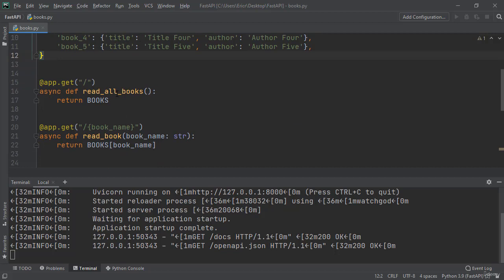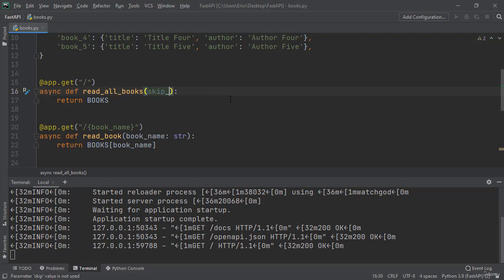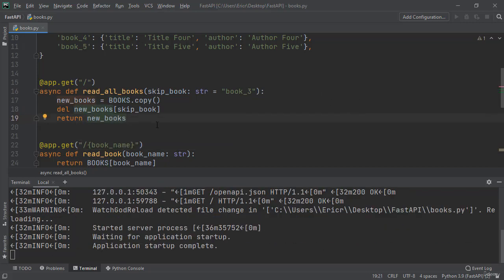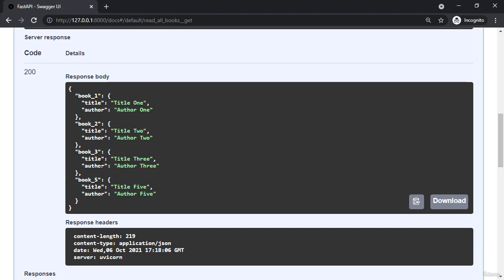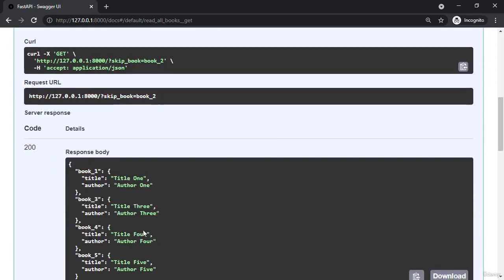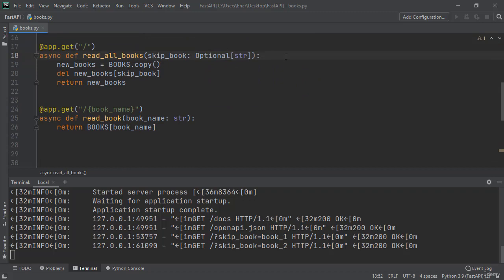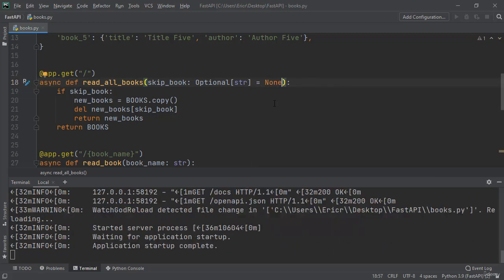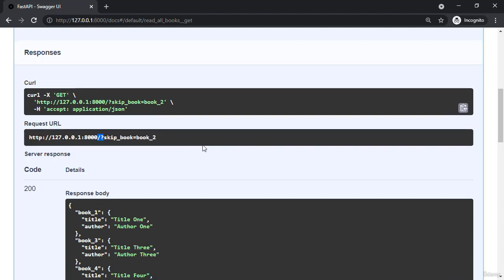007 FastAPI Project Query Parameters